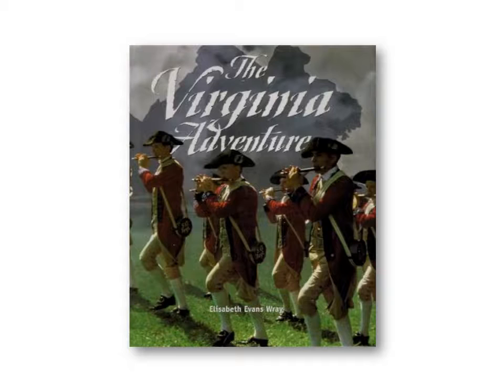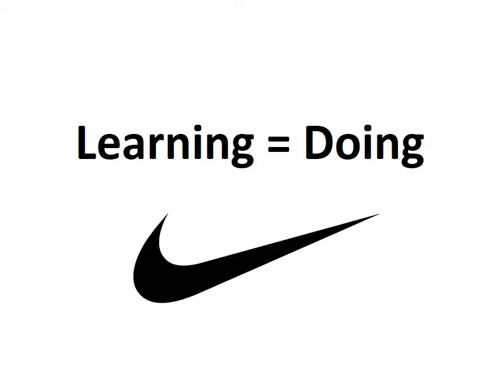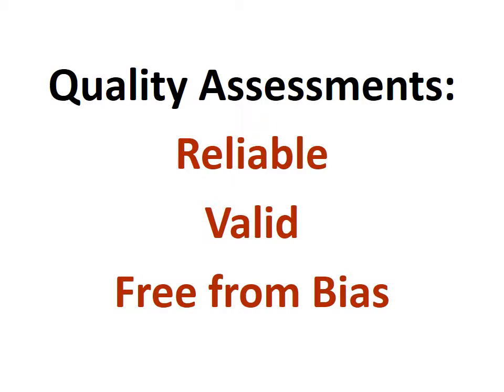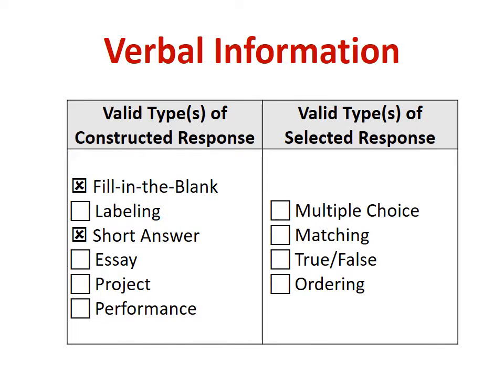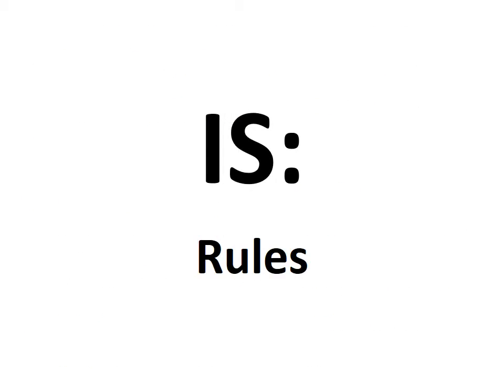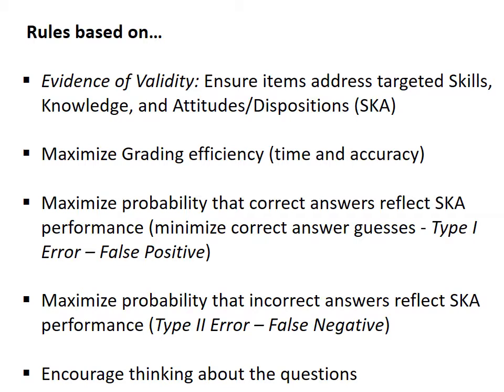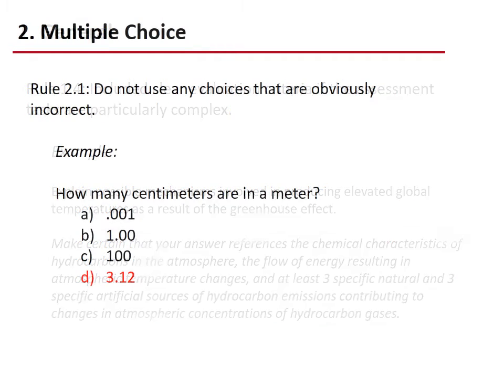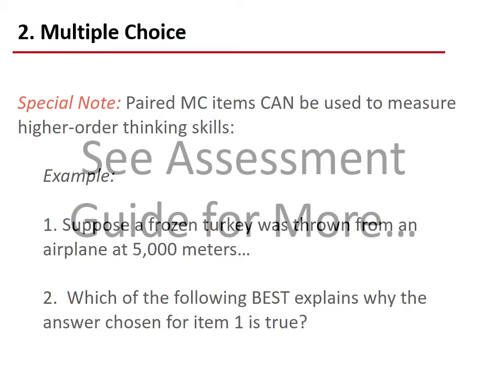Assessment/Evaluation of Student Learning PART2 intro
This video presents important information about Part 2 of assessing/evaluating student learning.